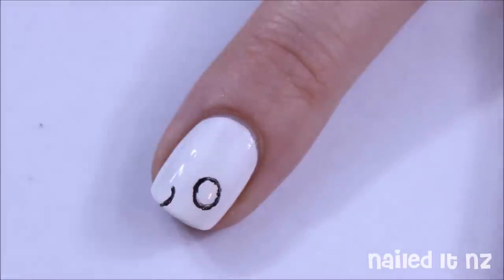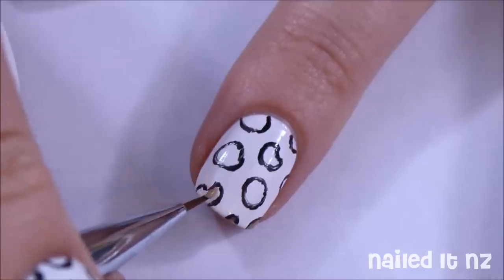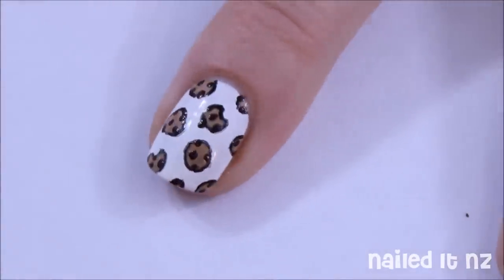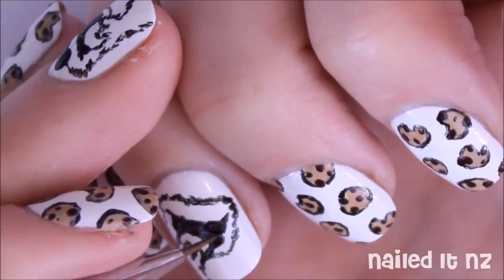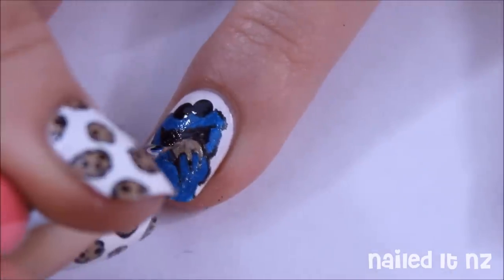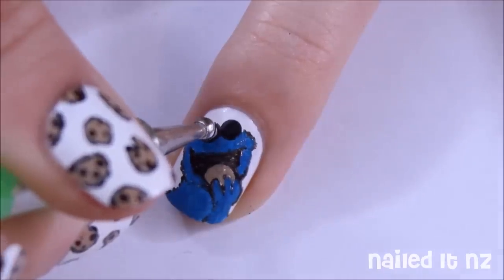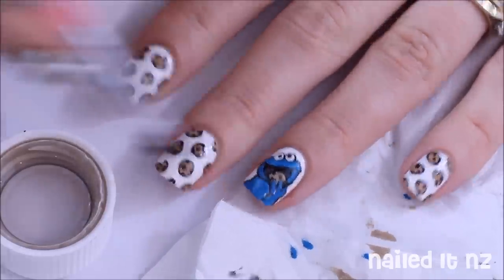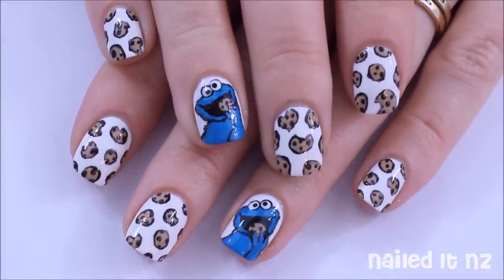Cookie Monster Nail Art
Learn how to use your nail art brushes, and how to cut them down